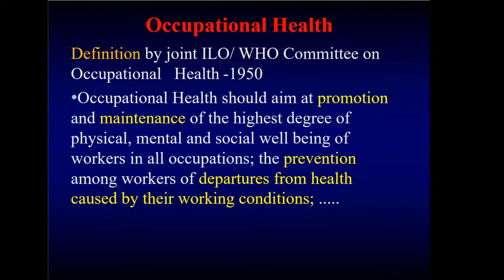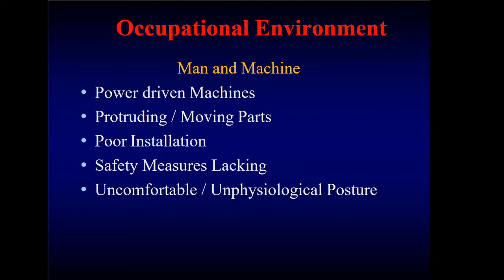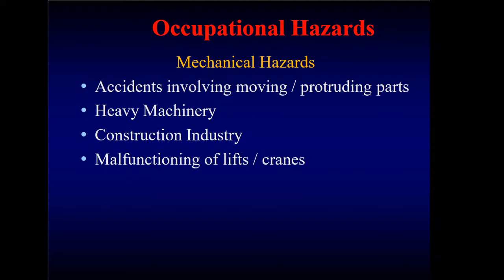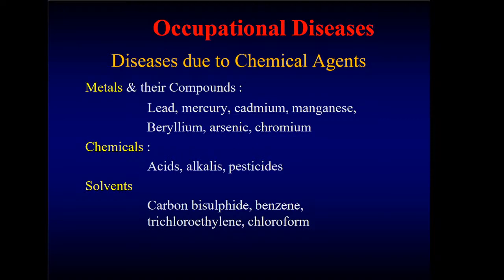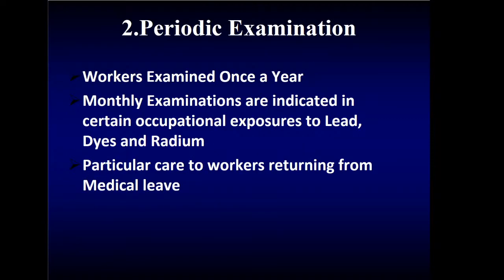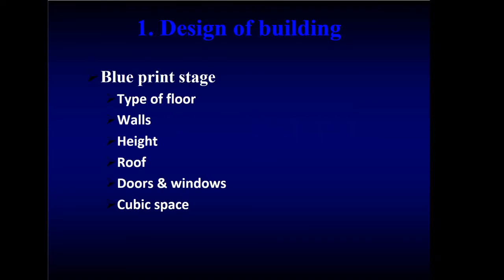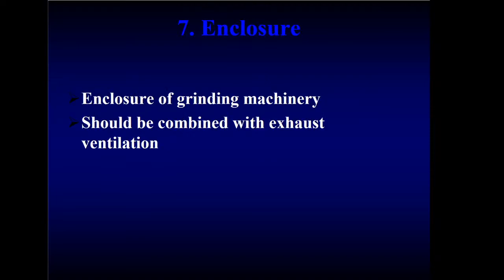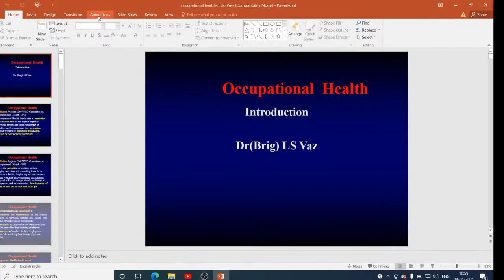Third Year Live Stream